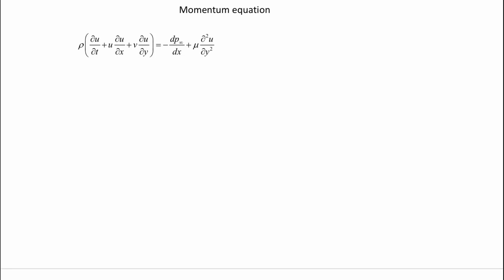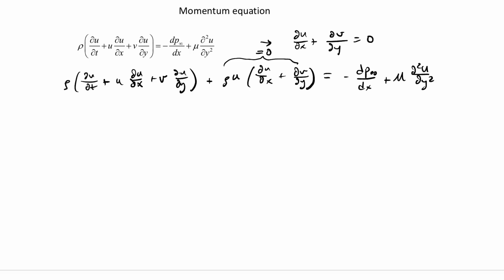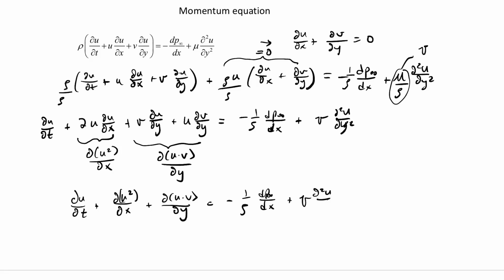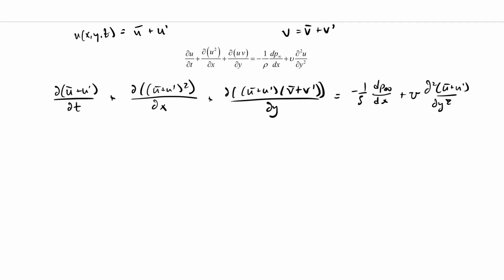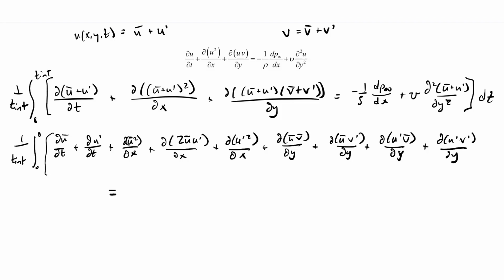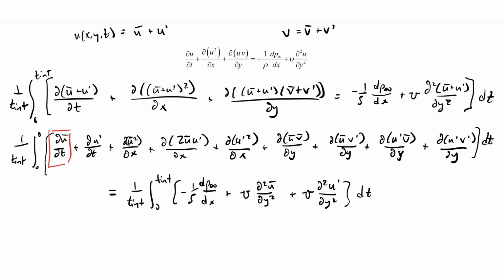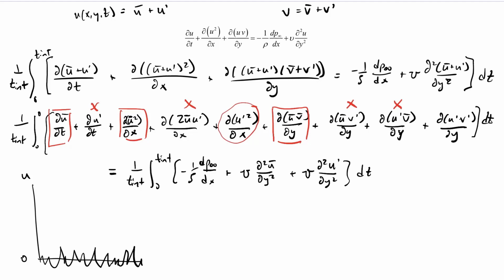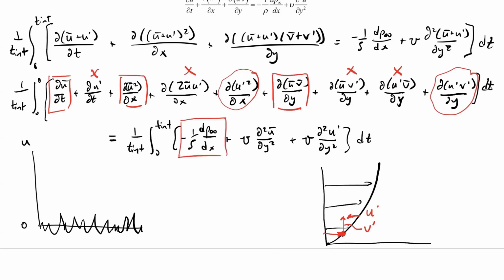ME564: Lecture26 - Part 2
Reynolds Averaged flow equations for turbulent boundary layers - the momentum equation.